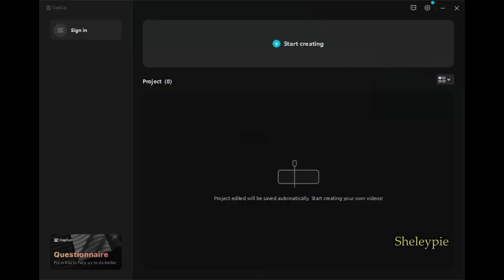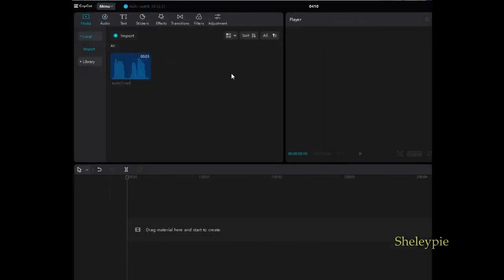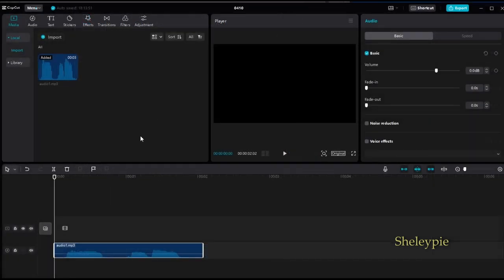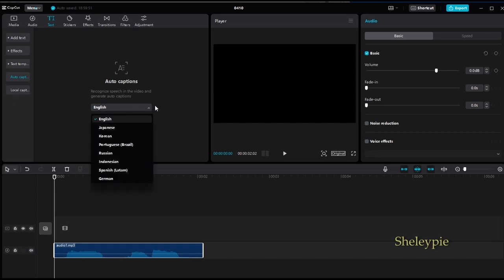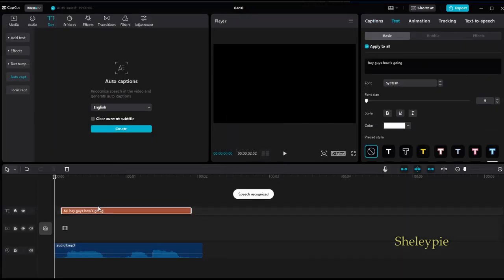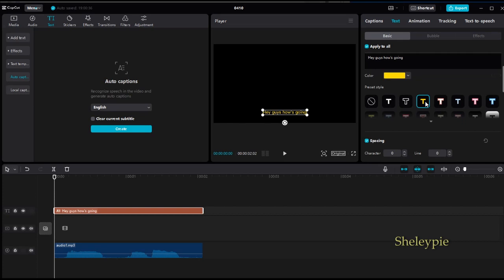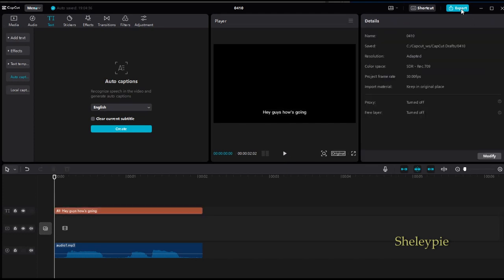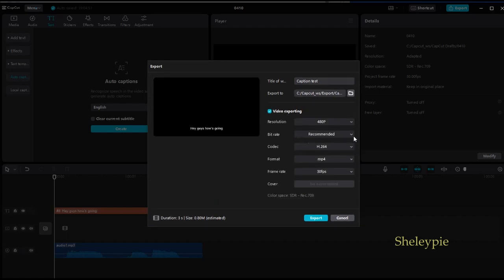How To Add Subtitles & Captions To Videos | CapCut Tutorial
How To add subtitles or captions to videos using CapCut for Windows